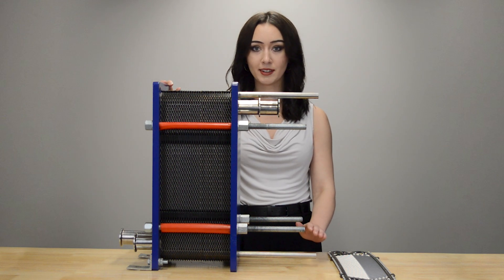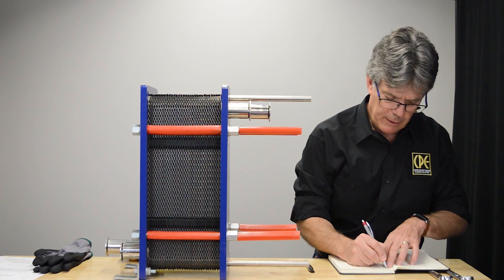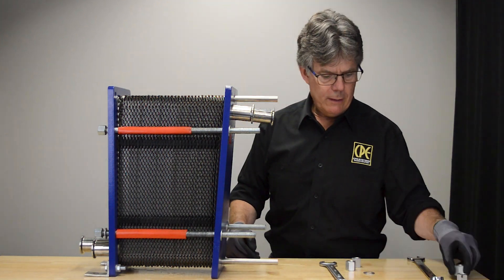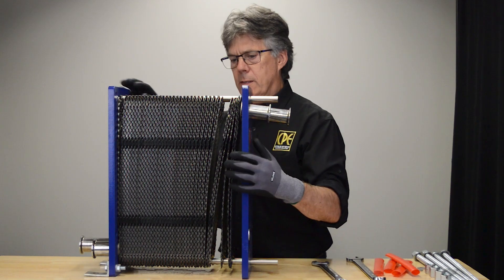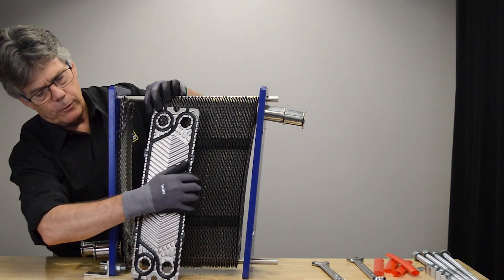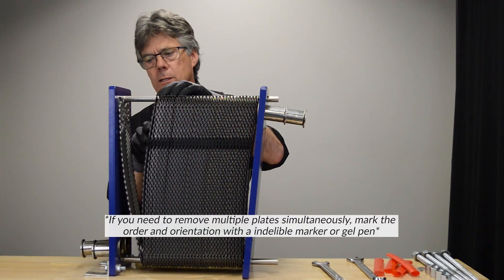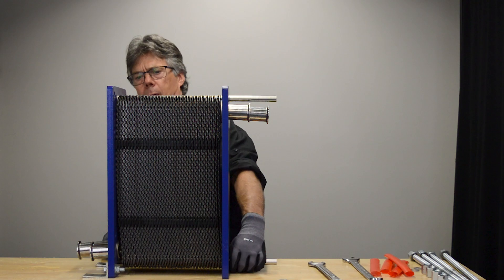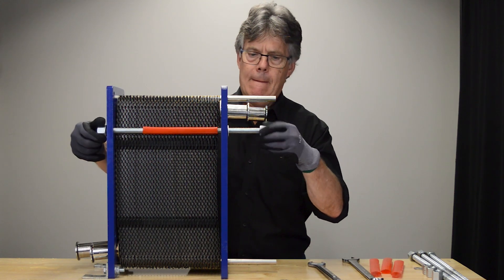How to disassemble and reassemble a Plate Heat Exchanger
Plate heat exchangers are essential for efficient heat transfer, but they require periodic disassembly for maintenance and troubleshooting. In this video, we’ll guide you step-by-step on how to properly disassemble and reassemble your plate heat exchanger for optimal performance.

Materials and Tools You’ll Need:
• Gloves.
• Wire Brush.
• Grease.
• Wrench.
• Measuring Tape.
• Paper Towels or Cloth.